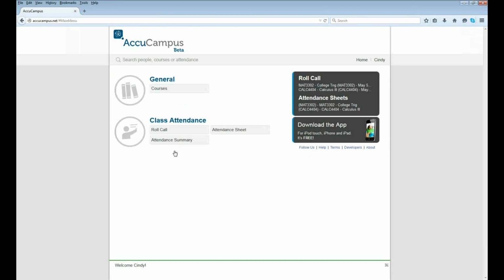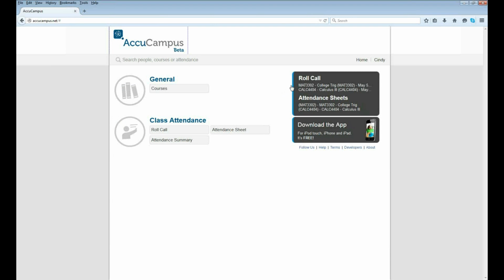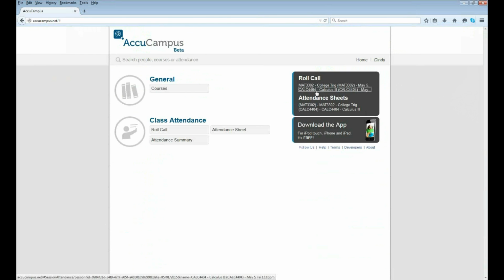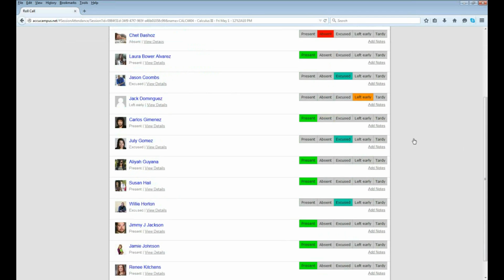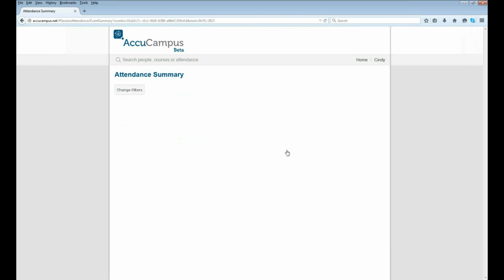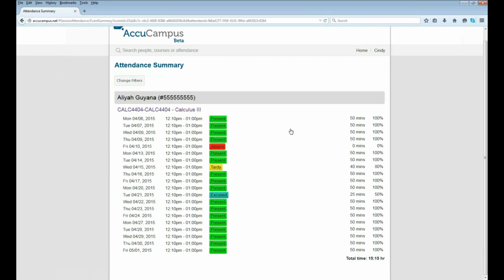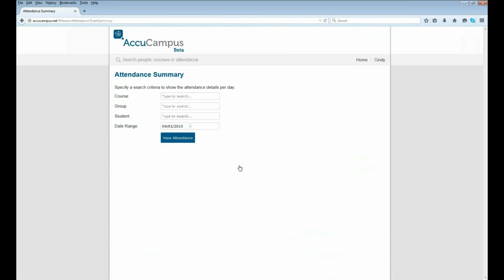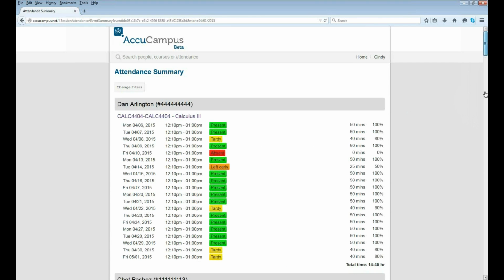Instructor Roll Call - AccuCampus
How to login to AccuCampus as an instructor and then use the Roll Call option to take classroom attendance. Also how to view attendance summary or individual student attendance.